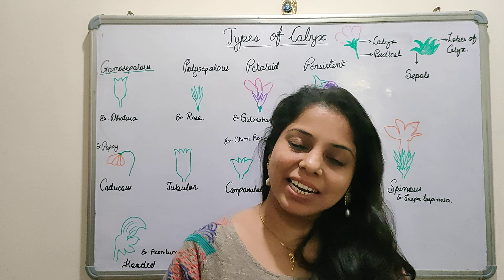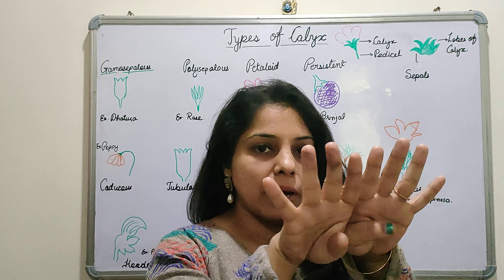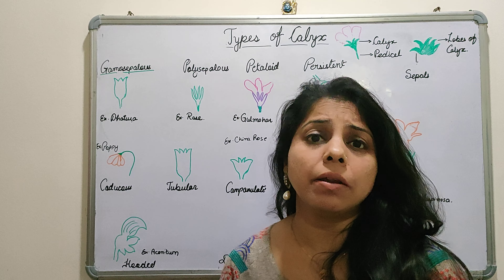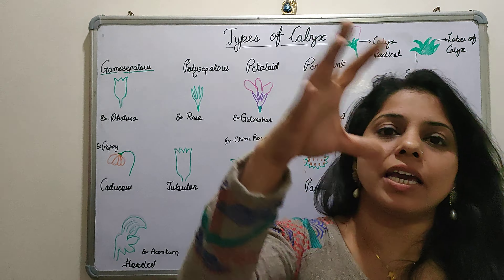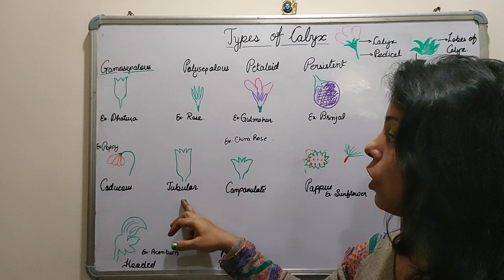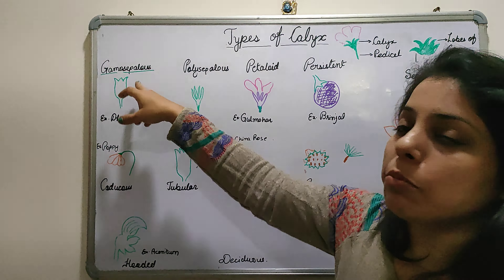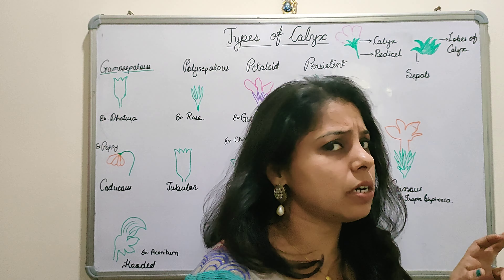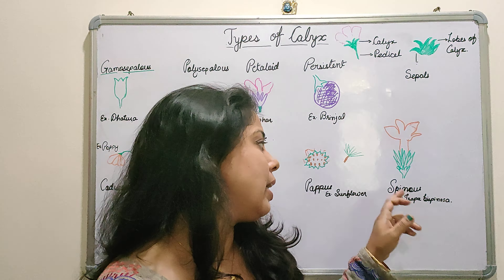calyx | typesofCalyx | flowers | perianth | gamosepalous | polysepalous | caducous | persistent,neet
This video explains flowers, parts of flowers, perianth, and in detail all the categories of calyx with examples.
If you like this video, please press the like button and the bell icon for more information.